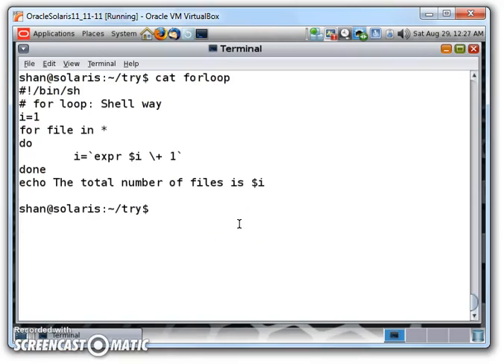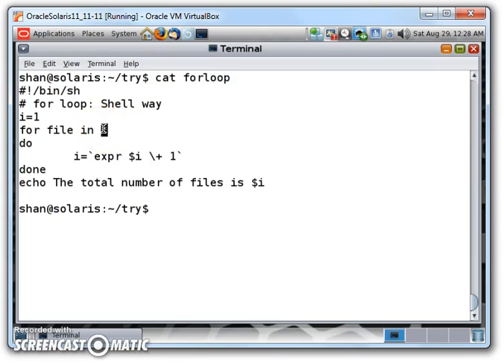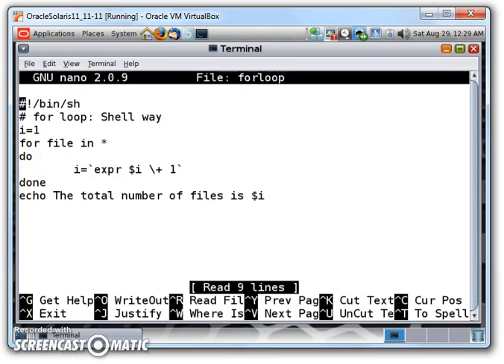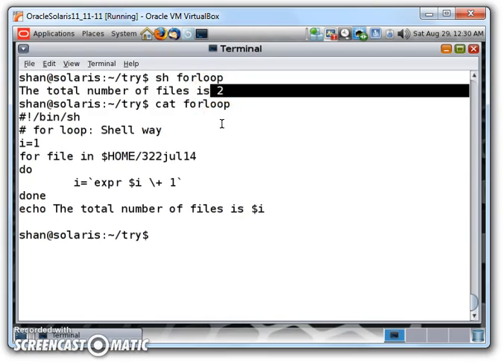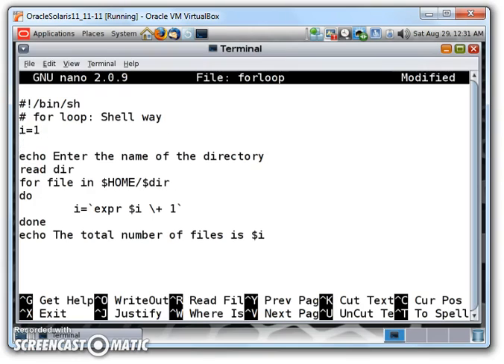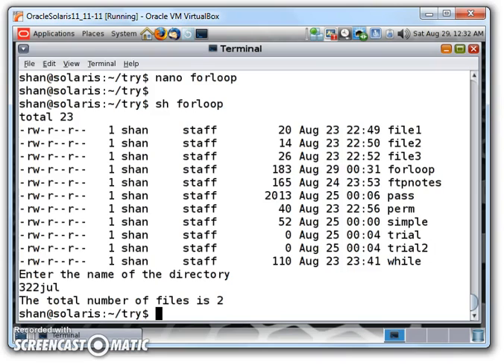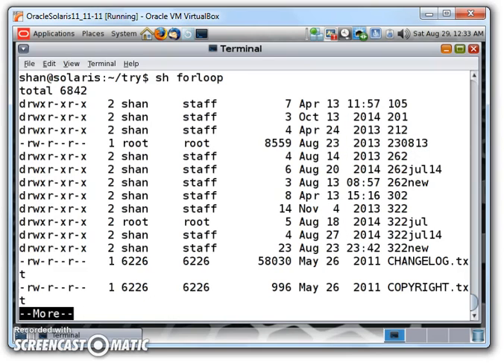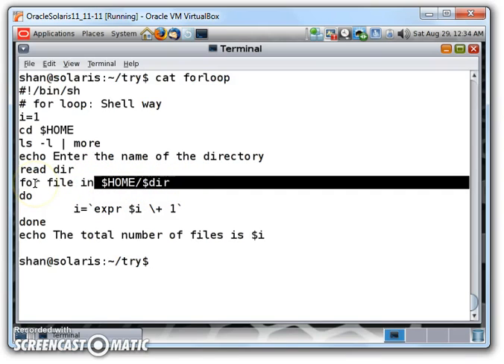forloop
Simple demo on the use of for loop.